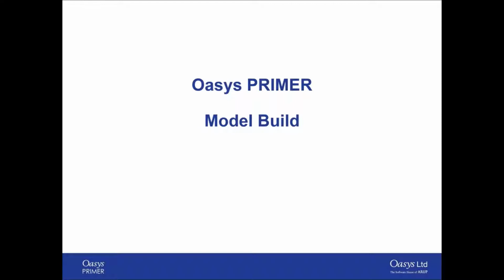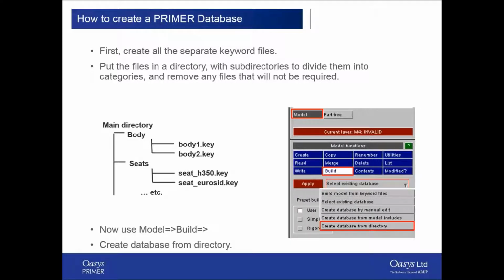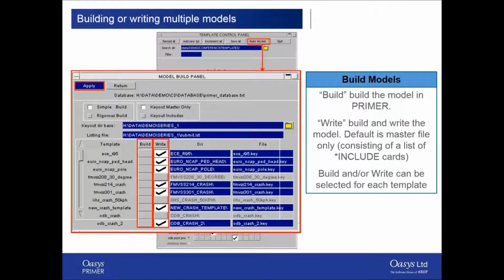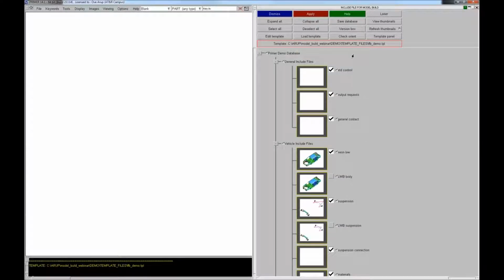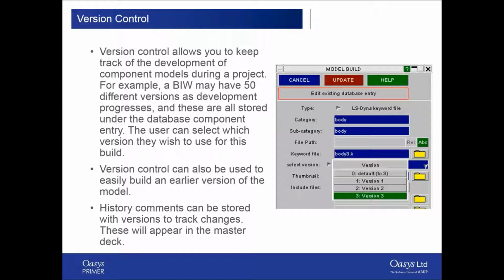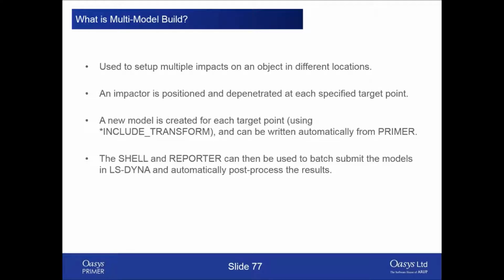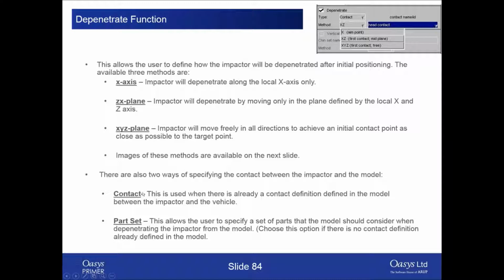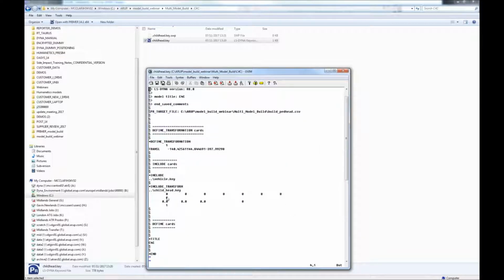Oasys PRIMER: Model Build/Databases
Gavin Newlands, Arup Associate and developer of the Oasys PRIMER software presents this free webinar, which describes and demonstrates the process of building multiple models within Oasys PRIMER, using a PRIMER model database and positioning impactors at multiple locations.